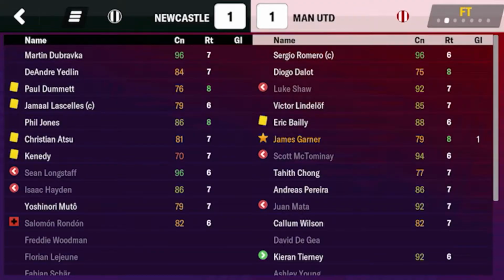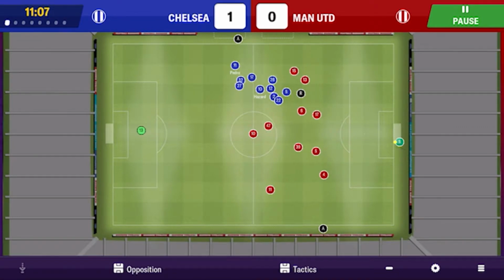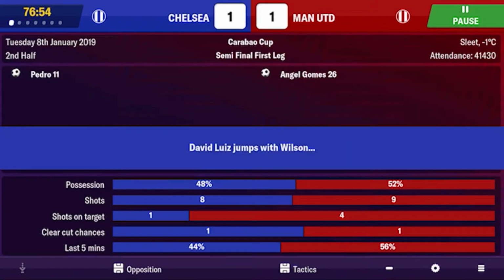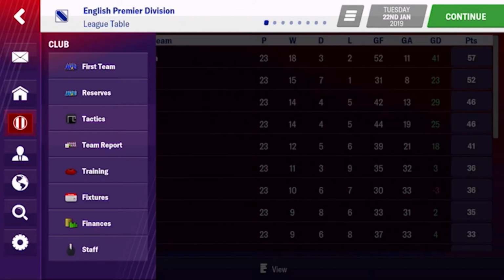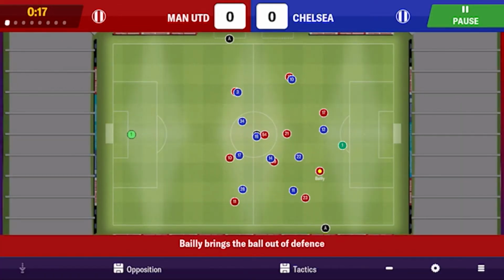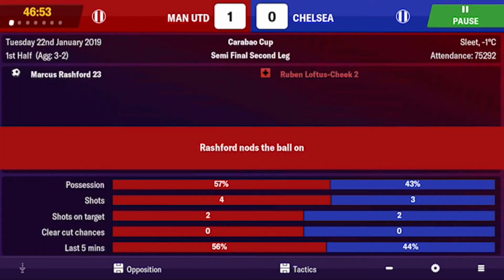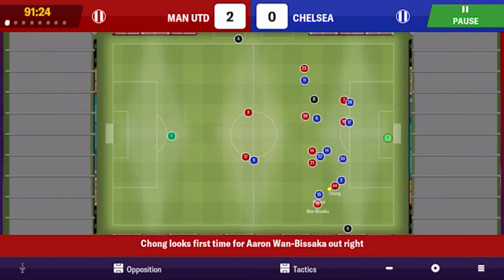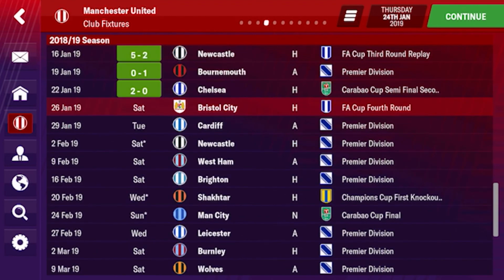RED DEVILS REBUILD | PART 7 | CARABAO CUP SEMI FINAL | Football Manager Mobile 2019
In todays episode of the Red Devils Rebuild on FMM19 we play both legs of the Carabao Cup Semi Final against Chelsea. Watch as we attempt to win the tie and advance to the first Cup Final of the season!

Song
Tobu - Roots